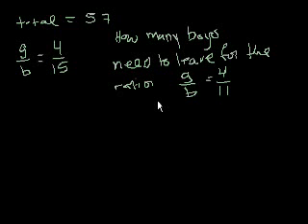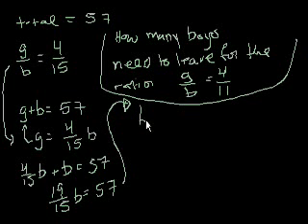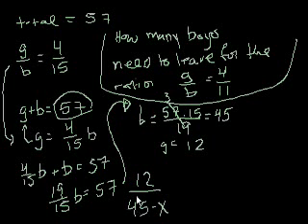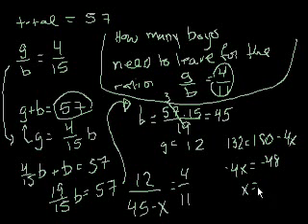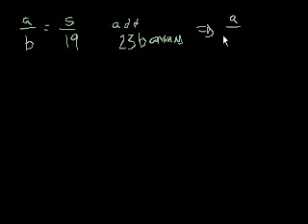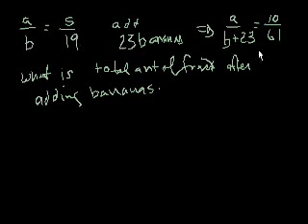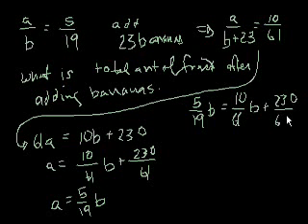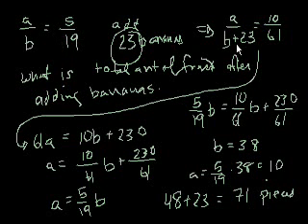25 Advanced Ratio Problems